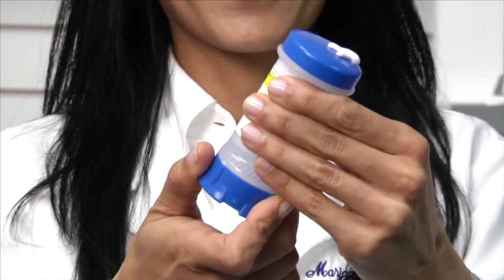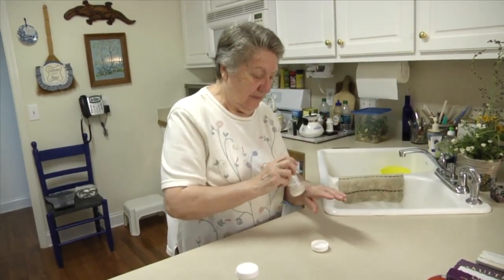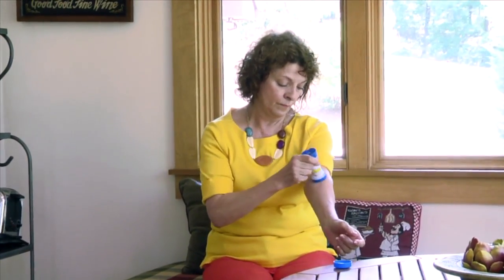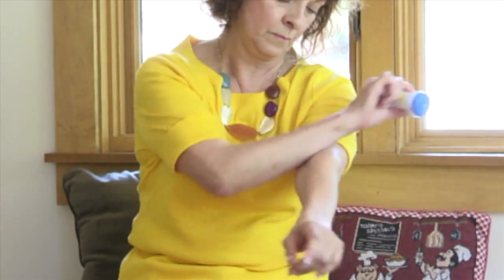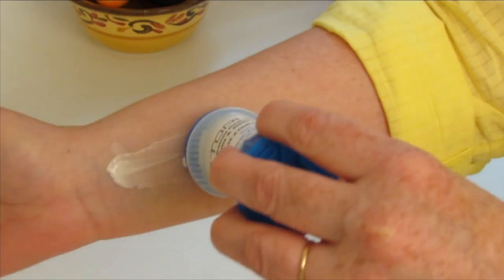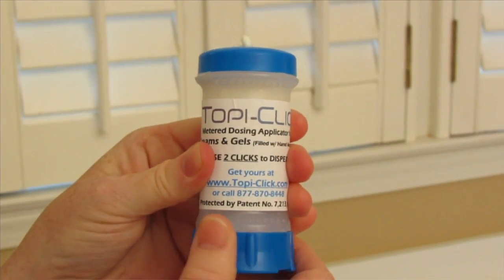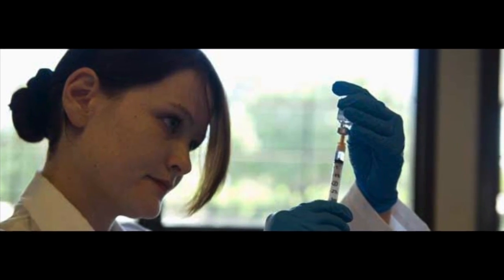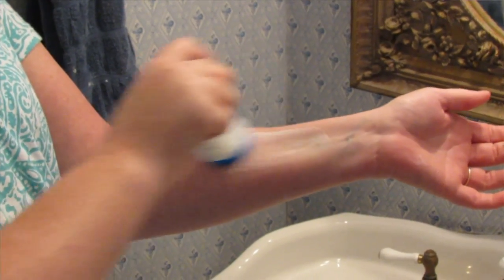Topi-CLICK Topical Dosing Applicator is Exhibiting at the Educational Conference 2014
February 5-8, 2014, in Ft. Lauderdale, Florida